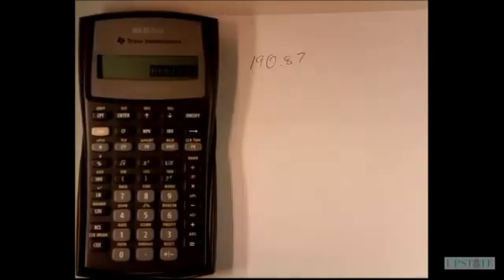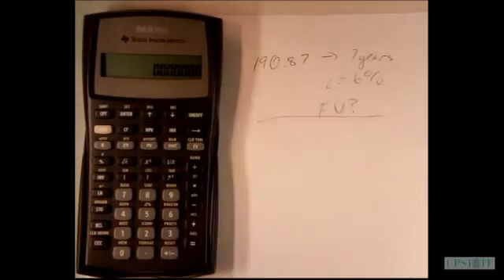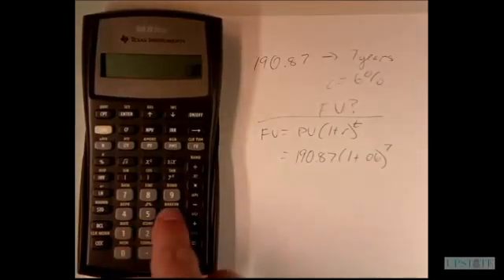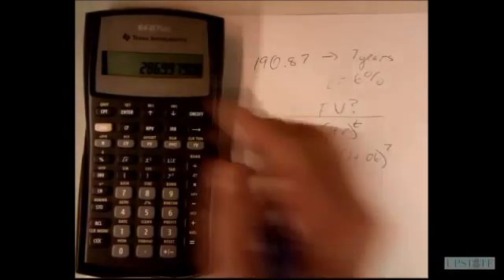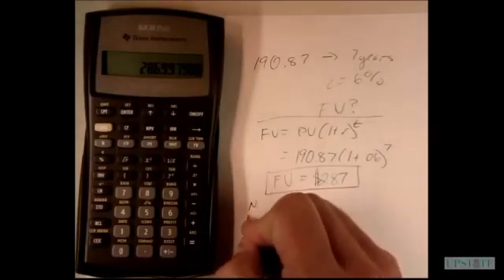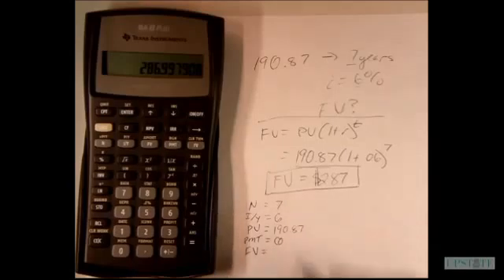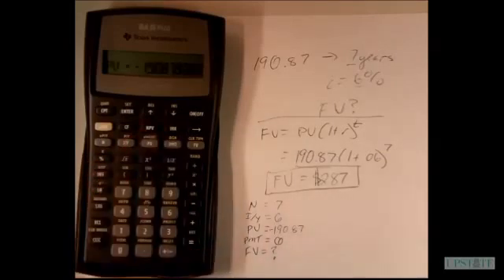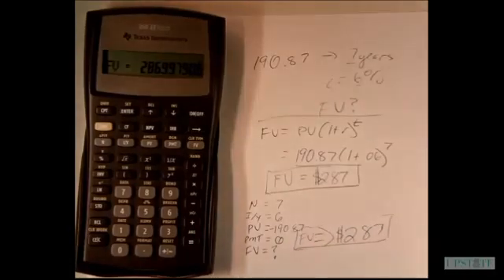BAII Plus - Solve for FV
Using the Texas Instruments BAII Plus calculator, we use the TVM keys to solve for the future value of a lump sum amount.